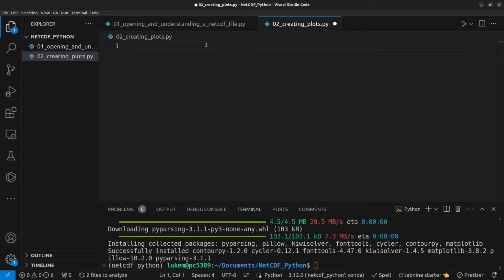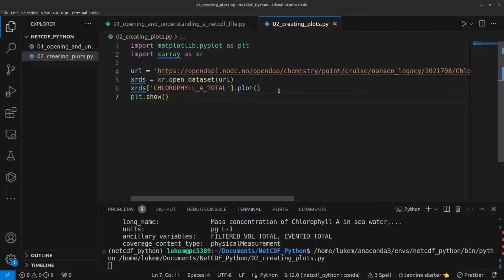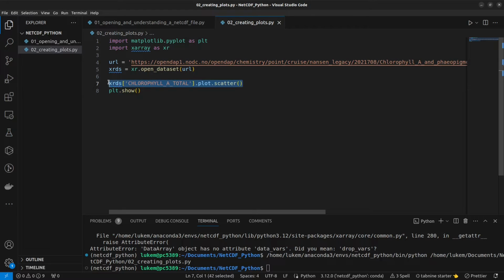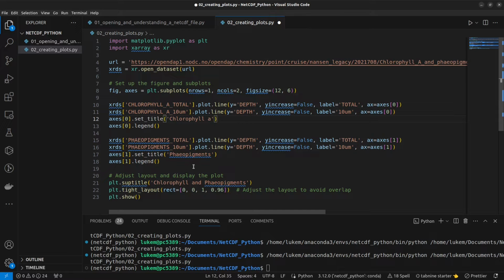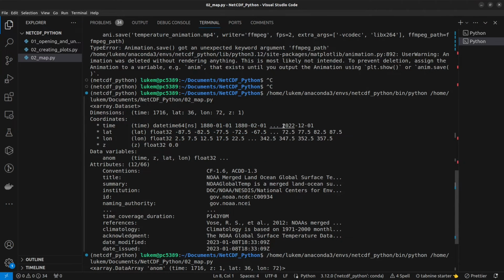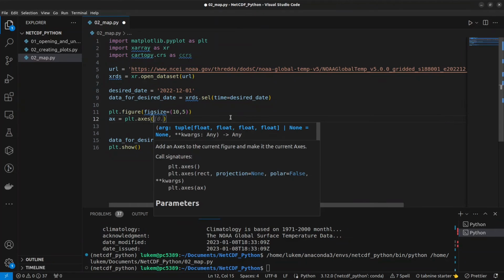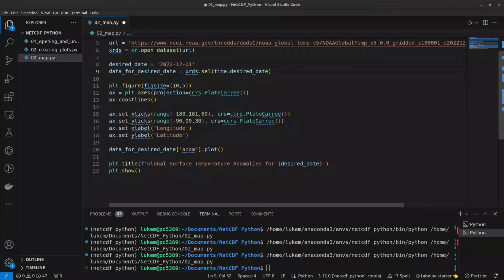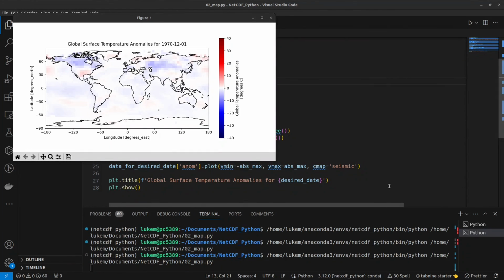How to plot data from a NetCDF file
In this video, you will learn to quickly and easily make plots of data from a NetCDF file in Python

# Chapters
00:00 Introduction
00:12 Installing and importing modules
00:50 1st dataset (1D depth profile)
09:08 2nd dataset (Map)

If you think this course contributed to the work you are doing, consider citing it in your list of references. Here is a recommended citation:

*Marsden, L.* (2024, April 19). NetCDF in Python - from beginner to pro. Zenodo.

# The code
This tutorial series is accompanied by a Jupyter Book with code, explanations and more examples. You can find the relevant section here:

# Data used in this tutorial:
*Anna Vader, Lucie Goraguer, Luke Marsden* (2022) Chlorophyll A and phaeopigments Nansen Legacy cruise 2021708 station P4 (NLEG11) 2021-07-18T08:50:42

*H.-M. Zhang, B. Huang, J. H. Lawrimore, M. J. Menne, and T. M. Smith* (2019): NOAA Global Surface Temperature Dataset (NOAAGlobalTemp), Version 5.0. NOAA National Centers for Environmental Information. doi:10.25921/9qth-2p70 Accessed 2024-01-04.